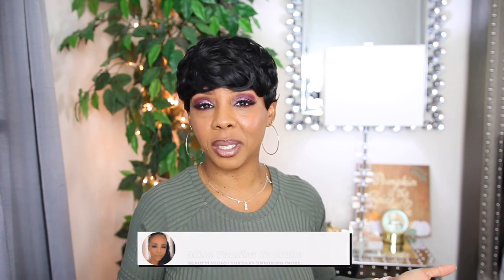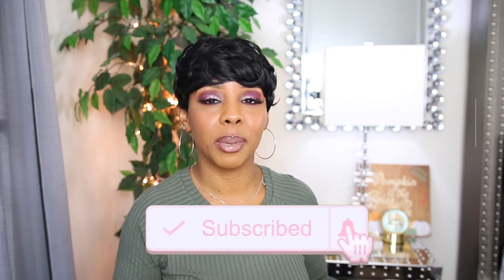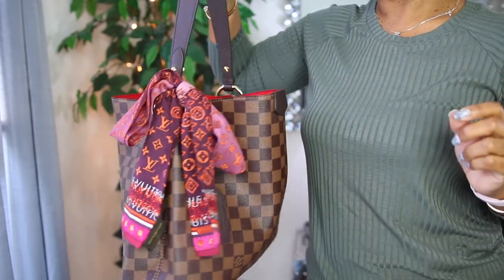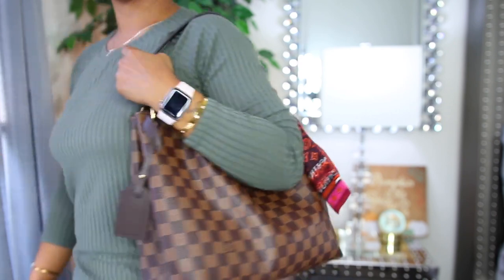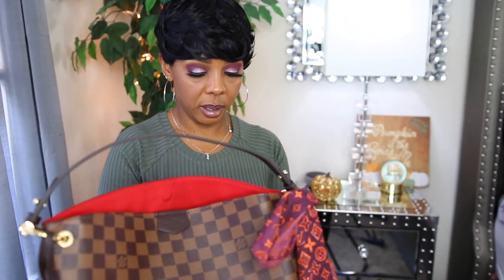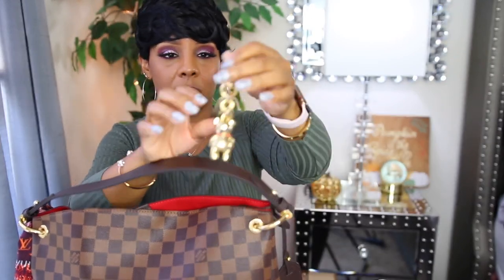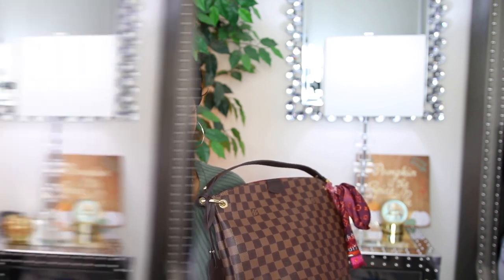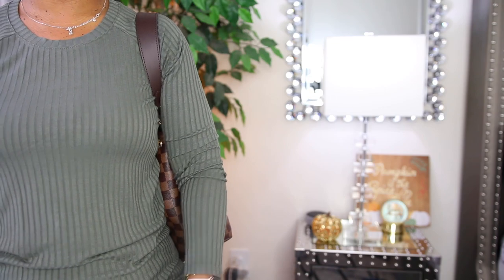OMG LOUIS VUITTON REVIEW | HOW TO GET A SOLD OUT LOUIS VUITTON ITEM | I THINK MY BAG IS RUIN😢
TIME STAMP
00:00 Intro
01:30 How I was able to get a sold out item?
05:30 How my LV Bandeau looks on my new bag?
06:13 Bag reveal
06:55 My new Graceful Pm
07:29 Notice something on my bag
08:35 Putting my things inside of my new bag
10:47 Wrapping the Bandeau around my bag
12:09 Modeling my new Louis Vuitton bag
12:30 moving the Bandeau to the other side
12:42 more modeling shots
13:09 Showing off the some bag charms from my Coach collection
13:49 Looking at the mark on my new bag
14:05 Wrapping things up
15:31 Last modeling shots
15:35 Sharing my final thoughts
16:20 Ending my bag review
17:04 Outro

Miss. Tamika

XOXOX0